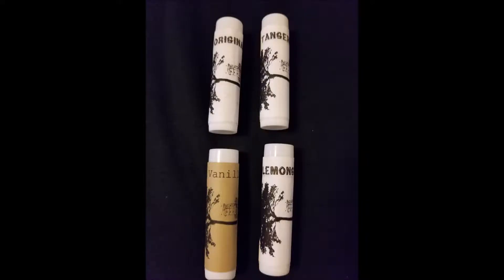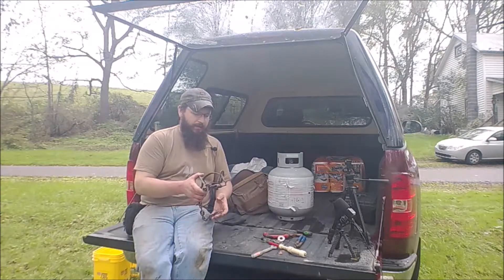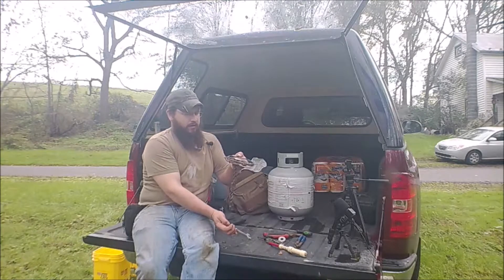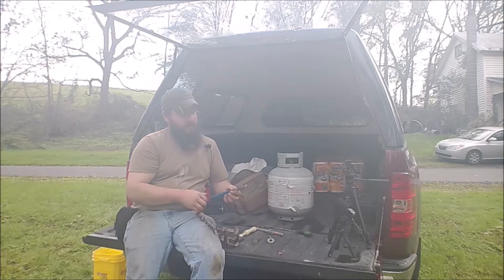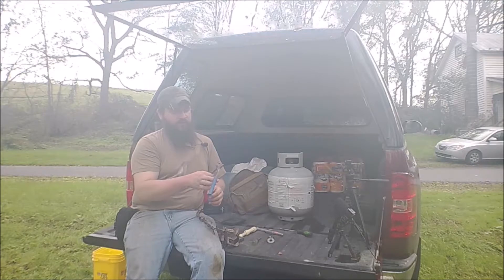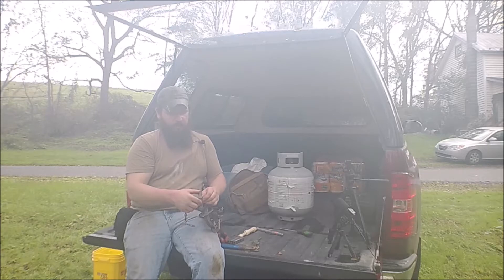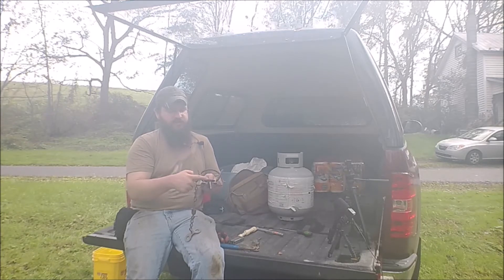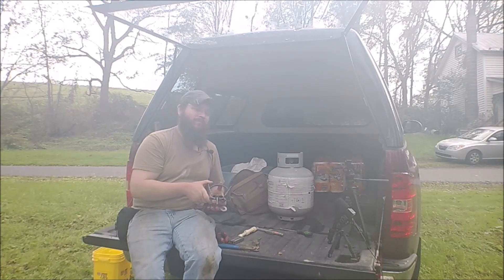Episode 188 Trapping season prep with Bill Weaver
On this episode Bill Weaver is back to show us how to prepare traps for trapping season.